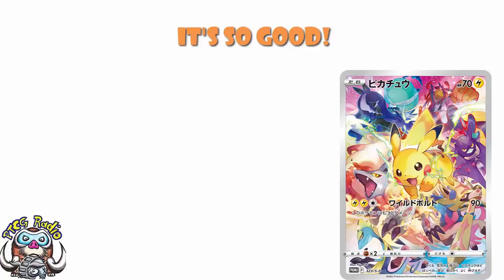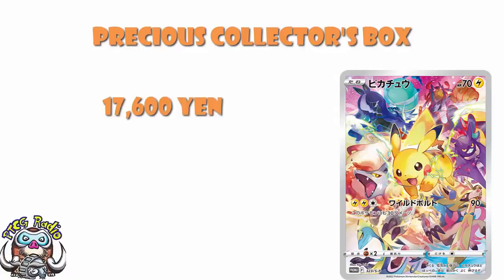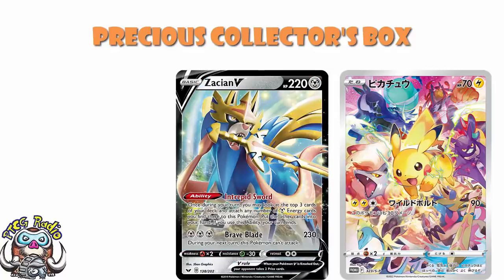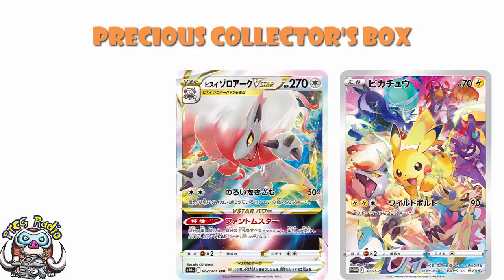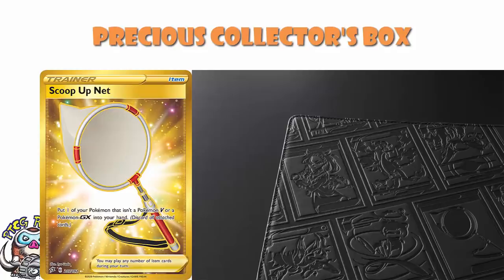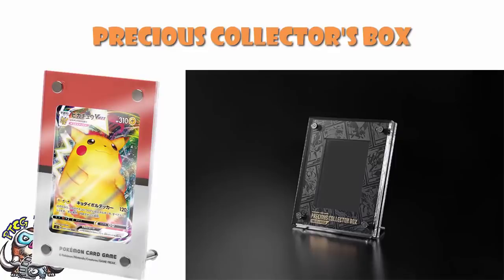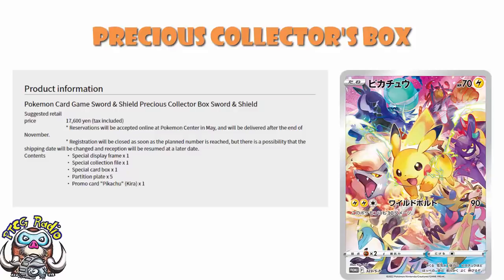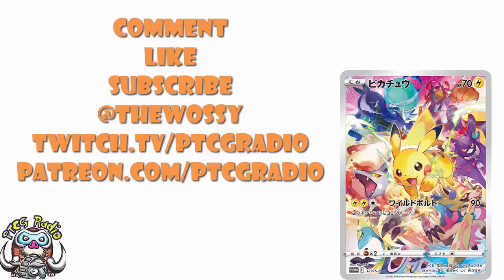Could This be the Best Pokémon TCG Product Ever? Precious Collector Box Revealed! (Pokémon TCG News)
There's a new product we need to talk about today and this look just silly good! Come see!